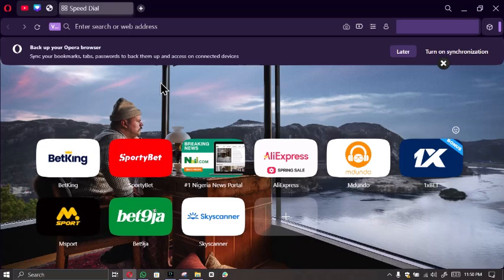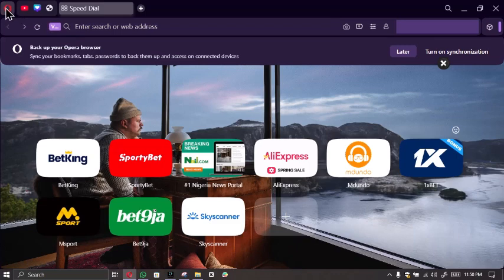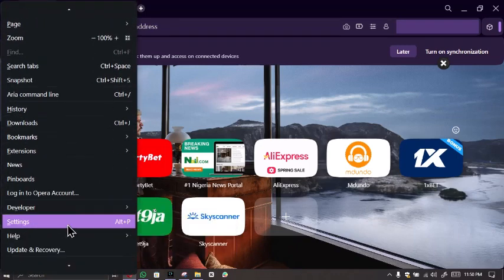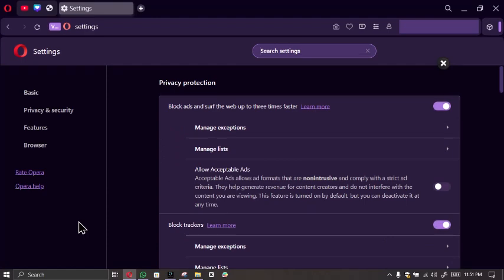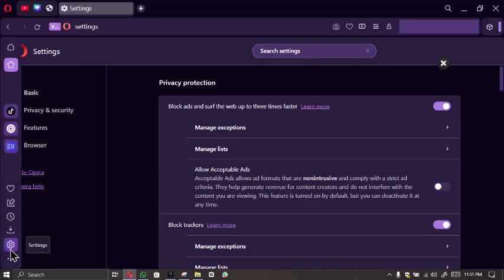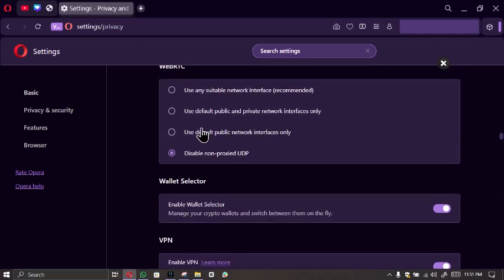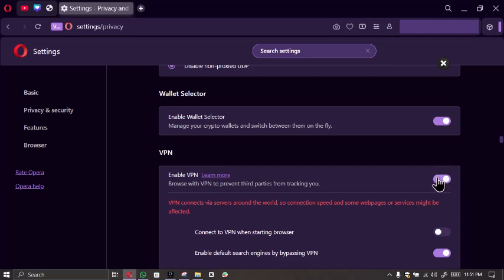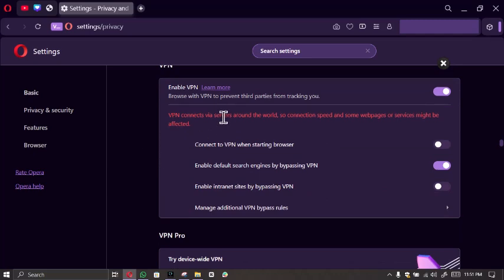HOW TO ENABLE /DISABLE OPERA GX BUILT IN VPN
In This Video, you will learn about HOW TO ENABLE /DISABLE OPERA GX BUILT IN VPN